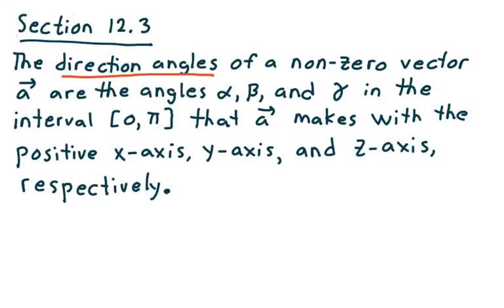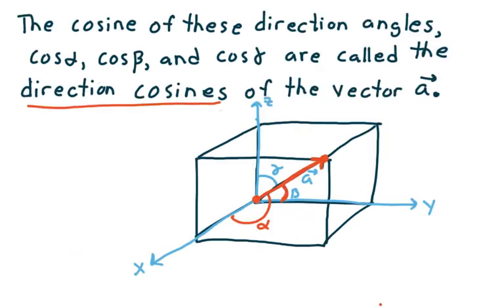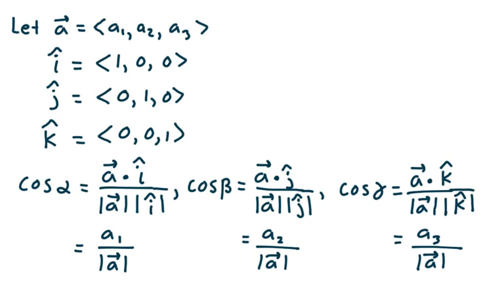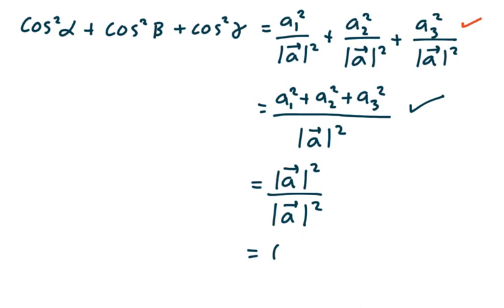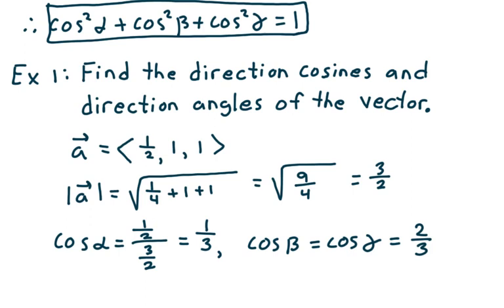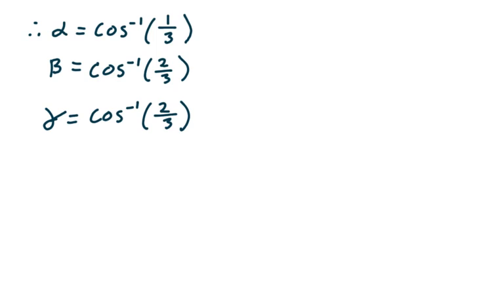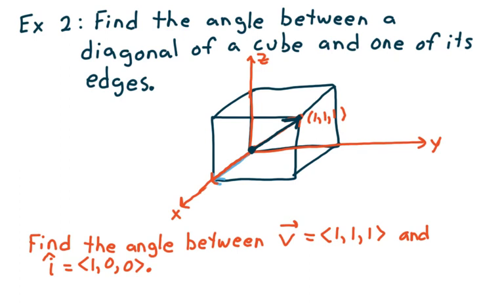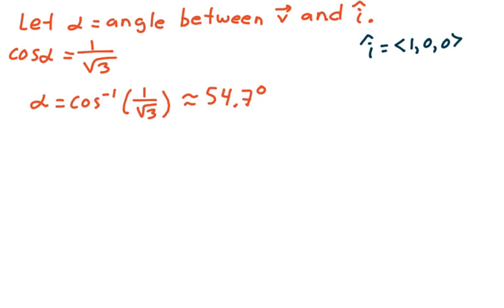Calculus 3, Section 12.3 lecture notes (part 3) from Stewart calculus, ninth edition